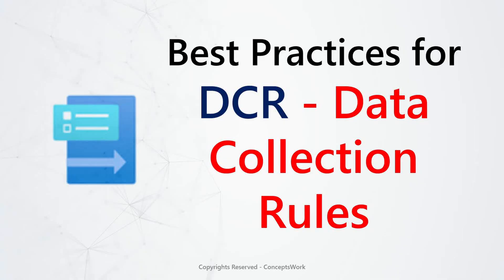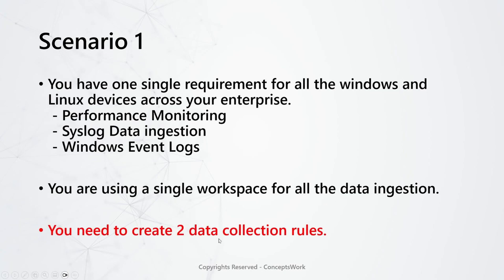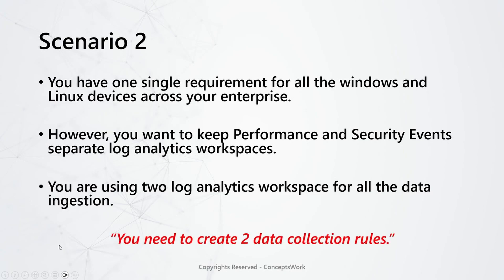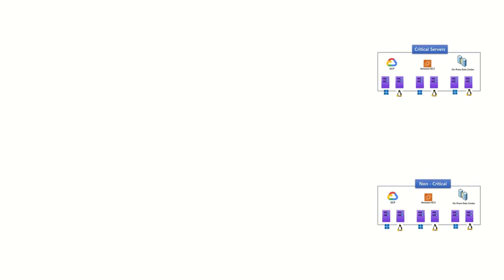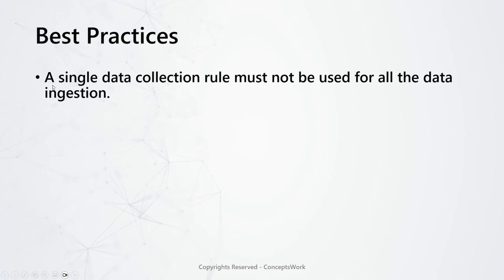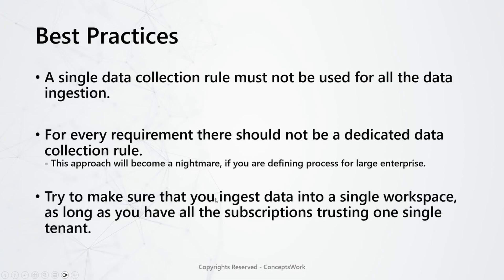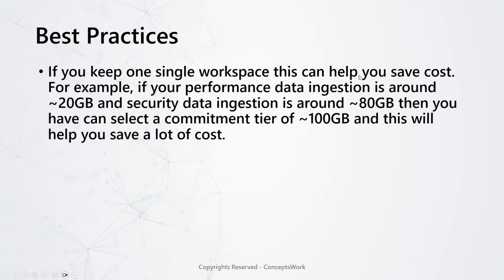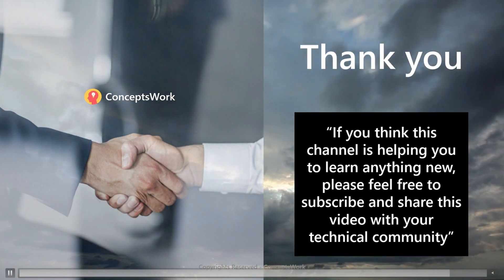Azure Monitor | Best Practices - Data Collection Rules Deployment | Detailed Video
What is Data Collection Rule?
Why you should Migrate to Azure Monitor Agent?
What are the benefits of using Azure Monitor Agent?
Logs Analytics Agents vs Azure Monitor Agent?

Data collection rules (DCRs) are sets of instructions supporting data collection in Azure Monitor. They provide a consistent and centralized way to define and customize different data collection scenarios. Depending on the scenario, DCRs specify such details as what data should be collected, how to transform that data, and where to send it.

DCRs are stored in Azure so that you can centrally manage them. Different components of a data collection workflow will access the DCR for particular information that it requires. In some cases, you can use the Azure portal to configure data collection, and Azure Monitor will create and manage the DCR for you. Other scenarios will require you to create your own DCR. You may also choose to customize an existing DCR to meet your required functionality.